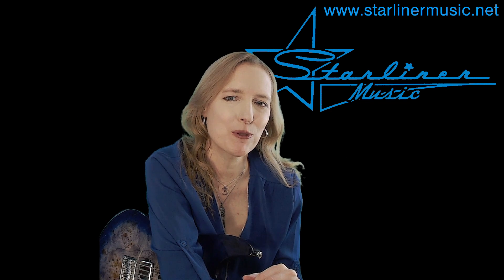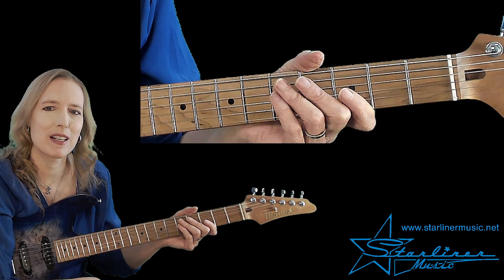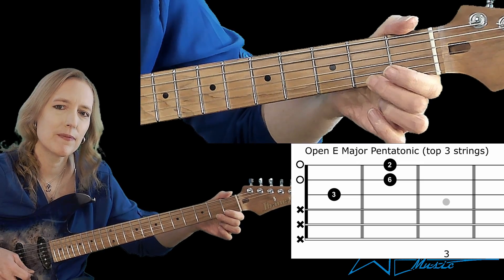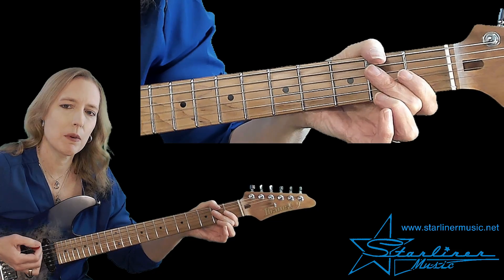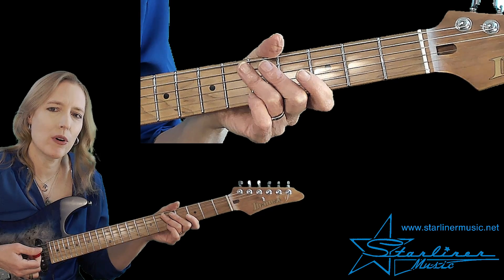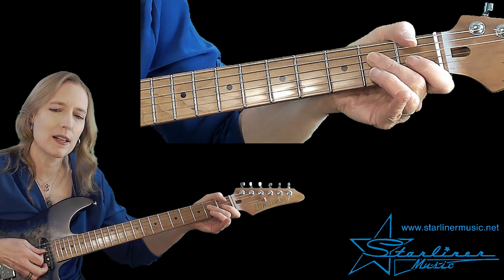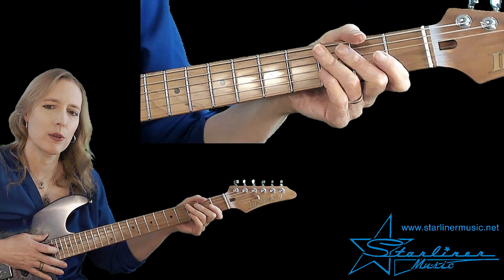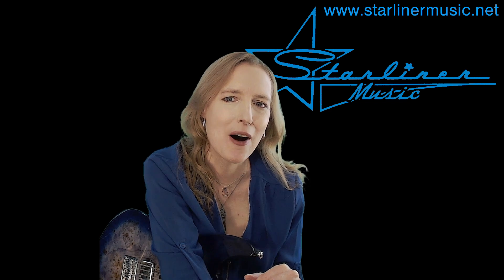Blues Solo with Comping in E #4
Access the tab and lesson material downloads catalog for as little as $3!
Learn how to go back and forth between lead and rhythm blues guitar!